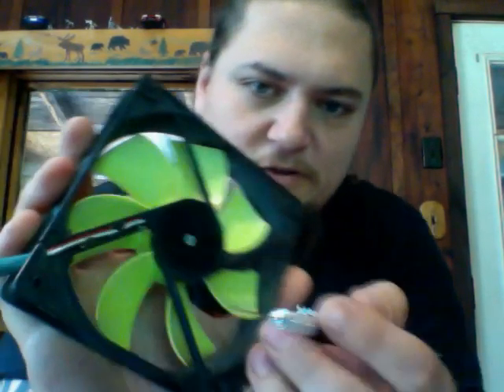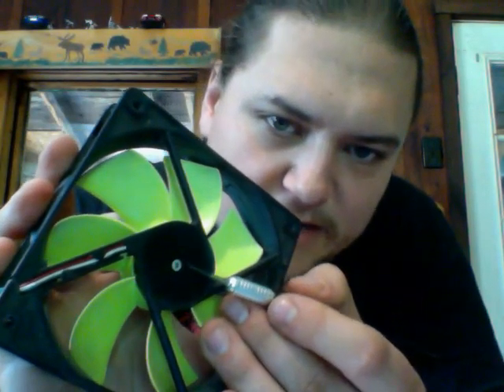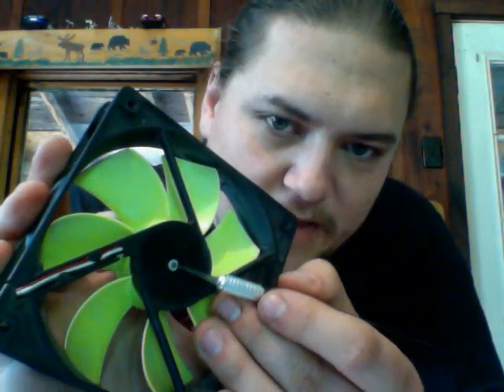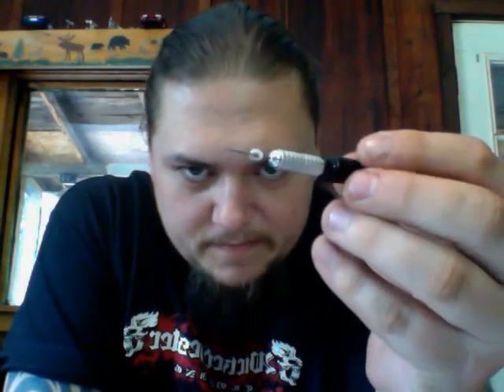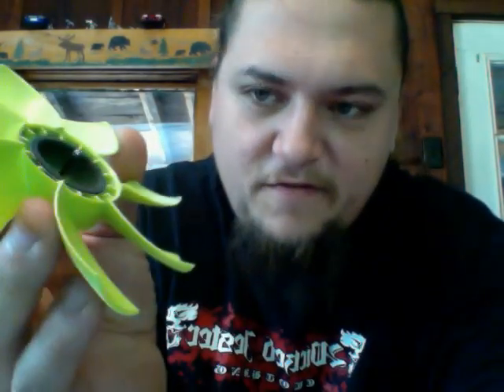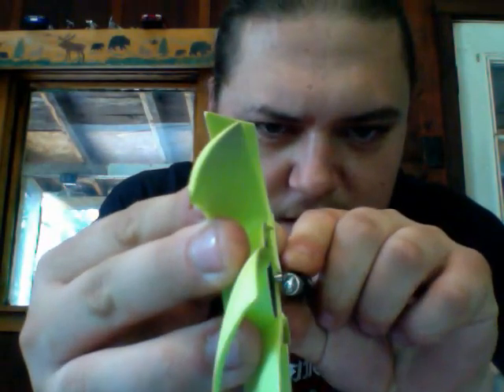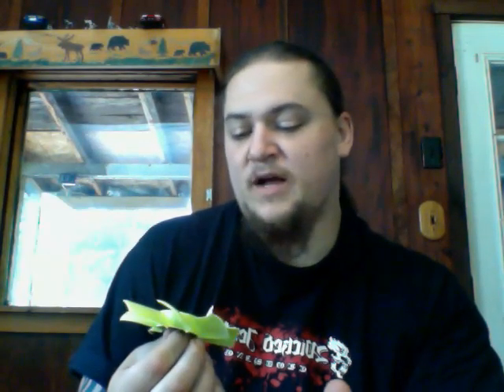Disassembly of 120mm Case Fans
Case Modding 101 I guess. Just decided to do a tech video on how to take apart your 120, 140mm case fans to clean them, paint them and relube them.